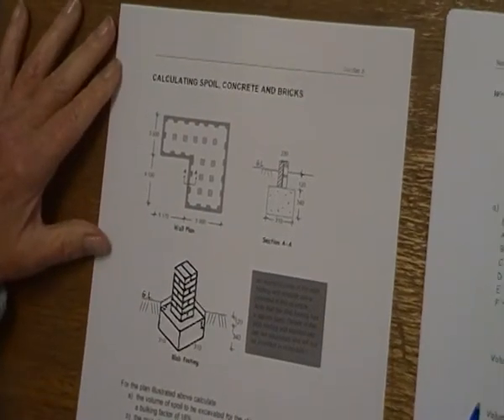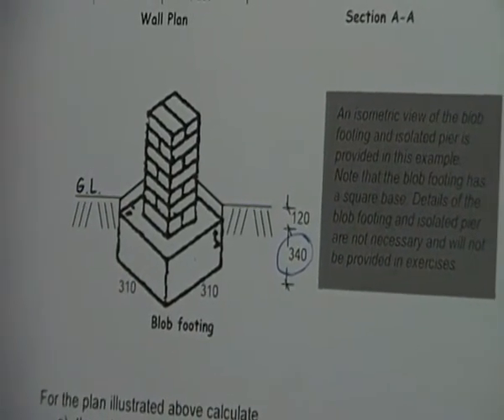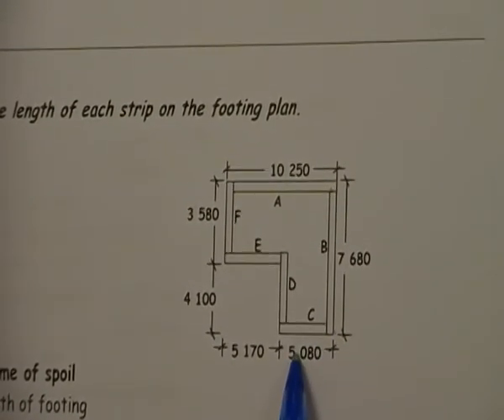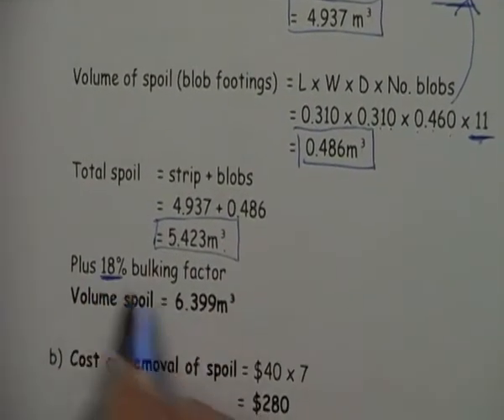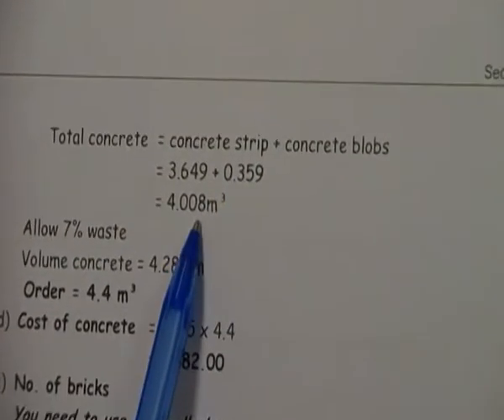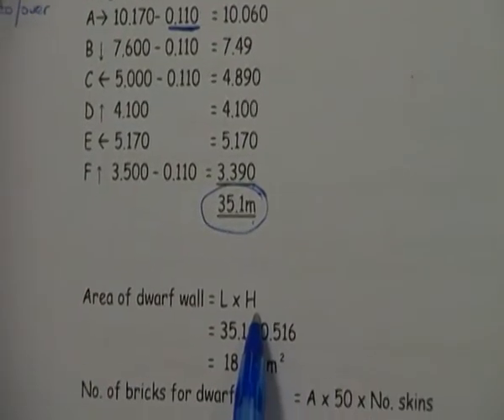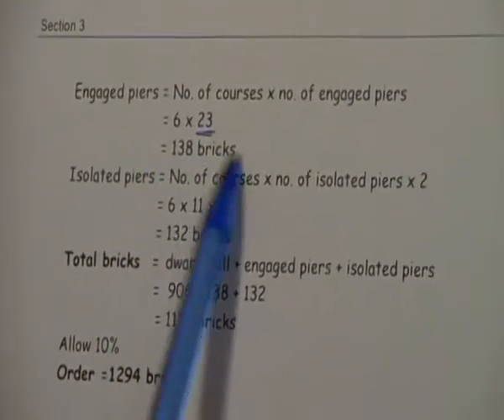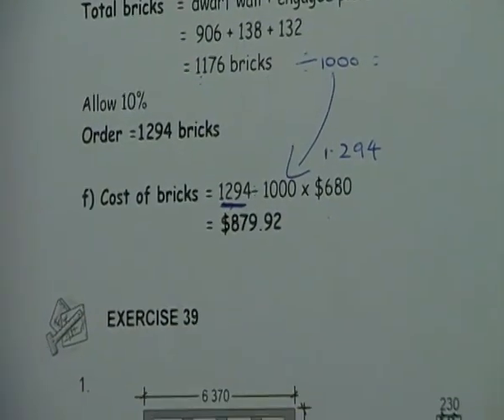Calculating Spoil, Concrete and Bricks Maths book Page 161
Maths Book Section 3 page 161.Explaining how calculations are done. By Jennifer M Donnelly and Flavia Teixeira